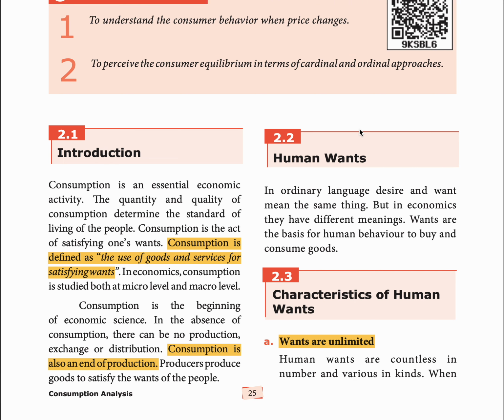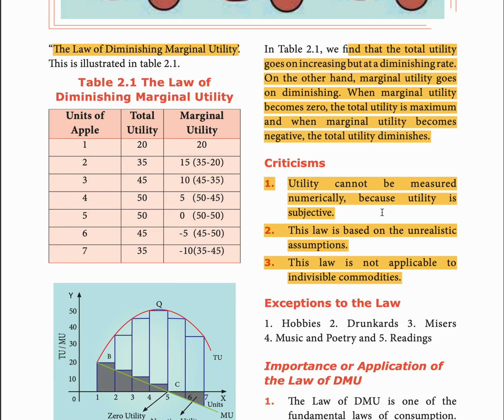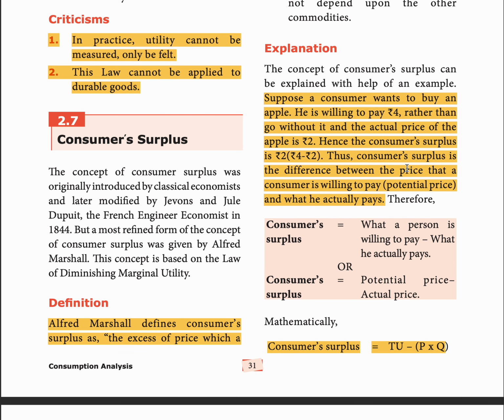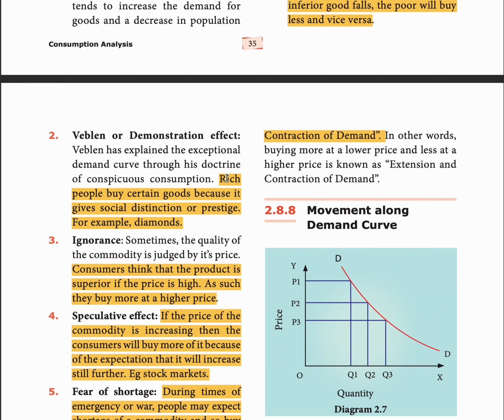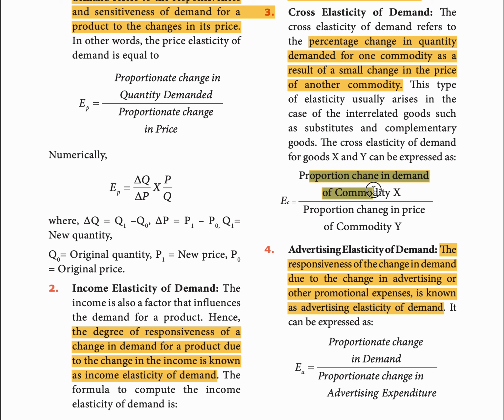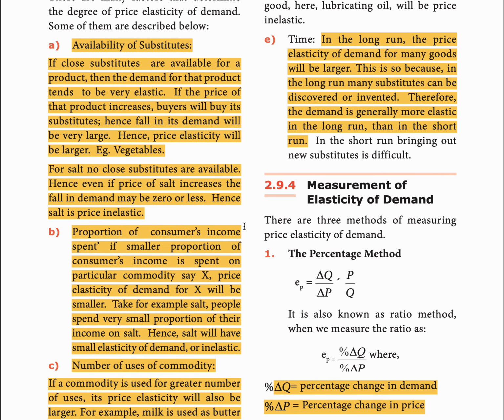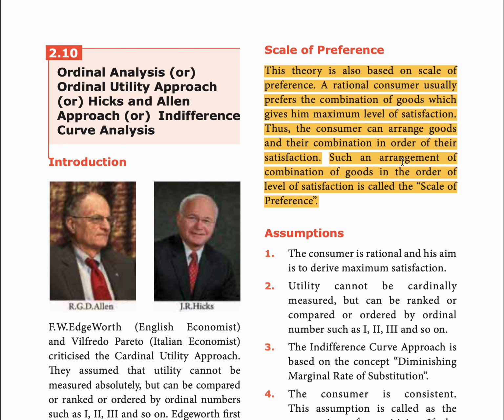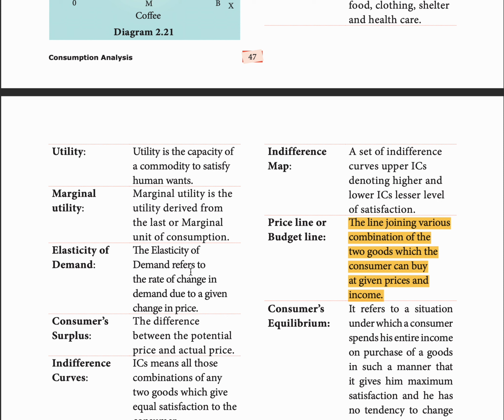ECONOMY MICRO-ECONOMICS CHAPTER-2 | CONSUMPTION ANALYSIS